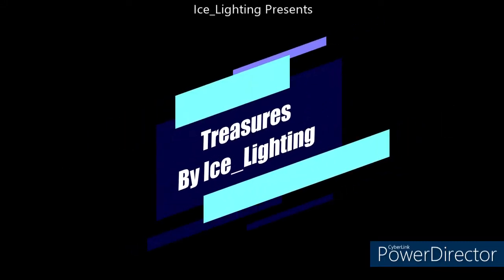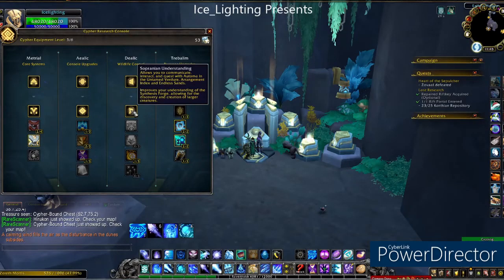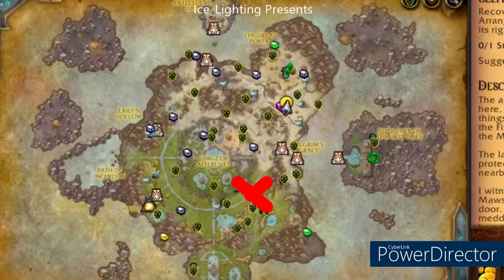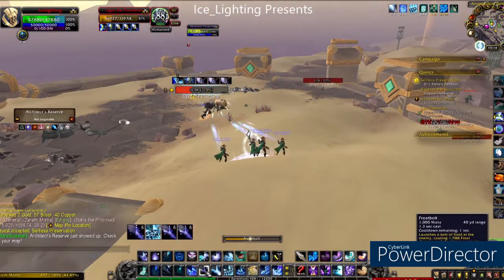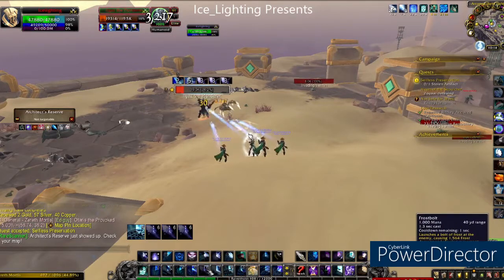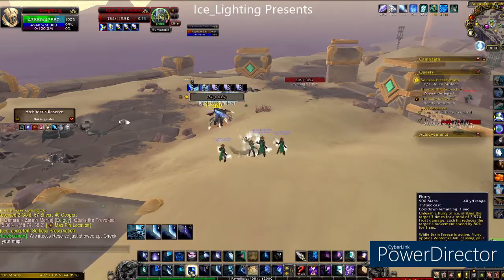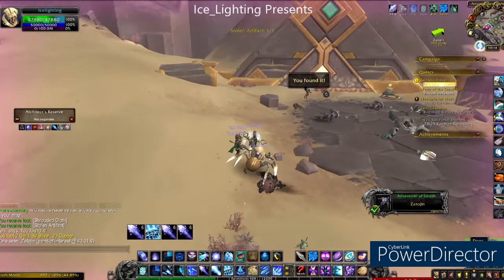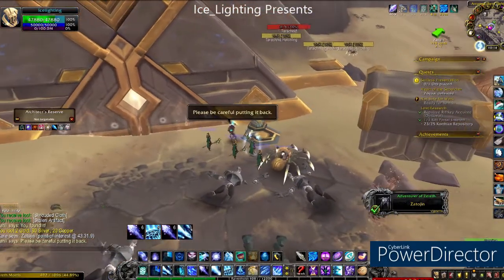Architect's Reserve - Treasures of Zereth Mortis - World of Warcraft